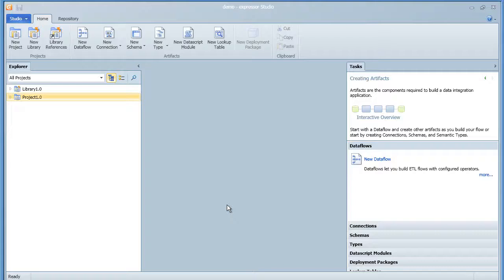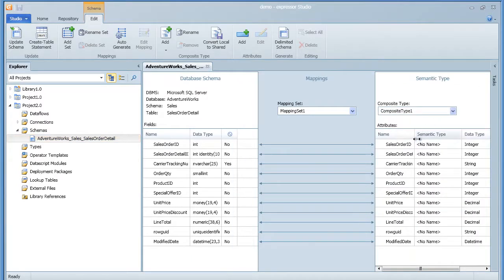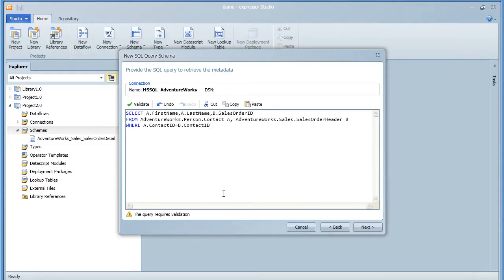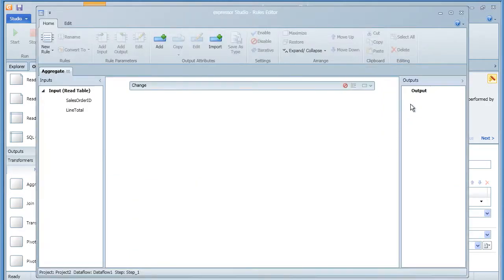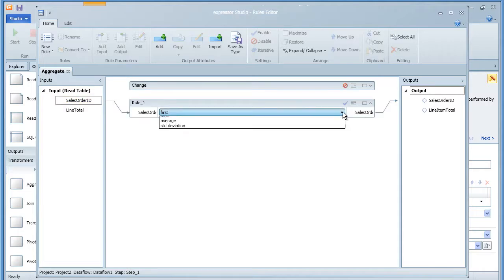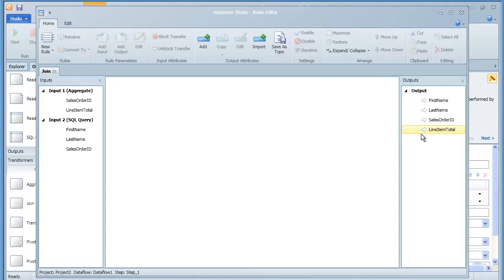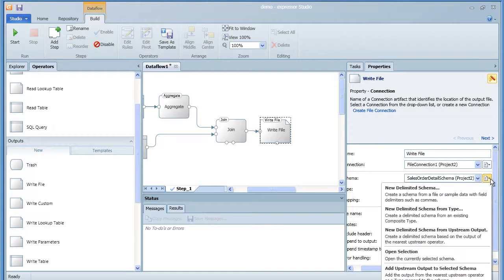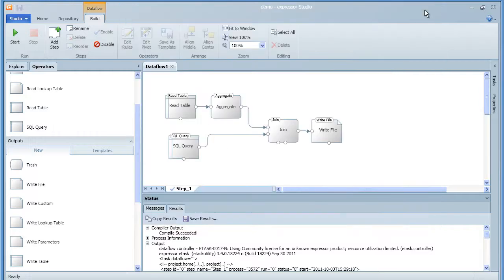Tutorial: Using Join and Aggregate Operators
Learn how to create a Dataflow with a Join and Aggrgate Operators